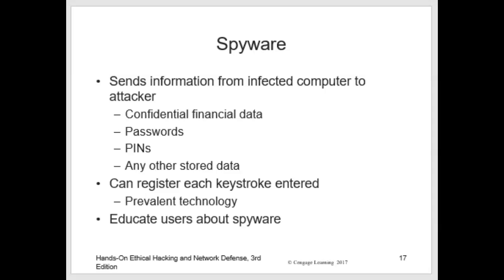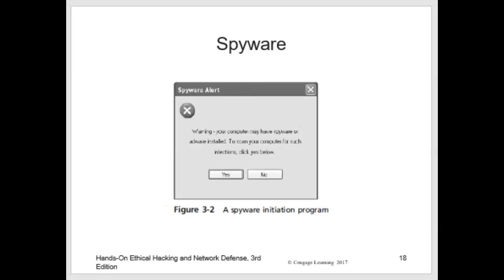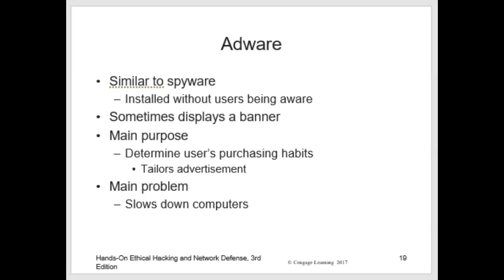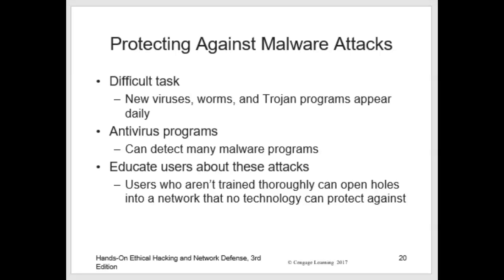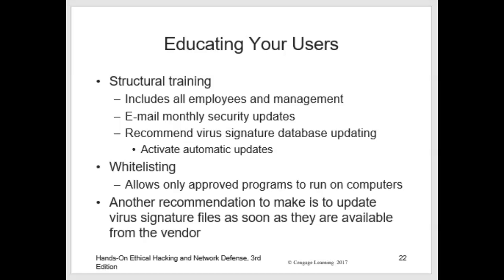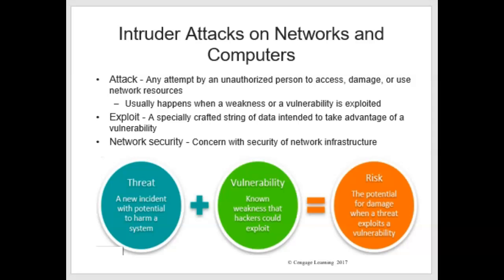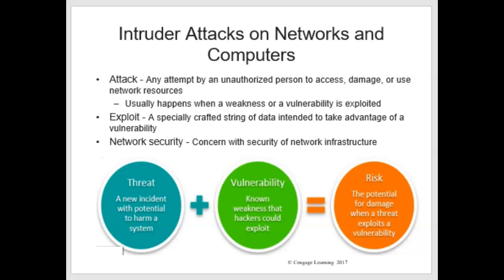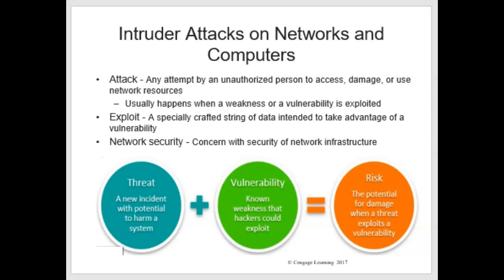INST 542 Chap 3, Part 2